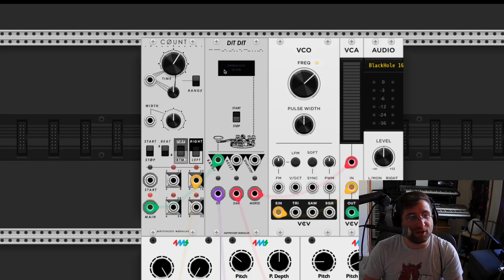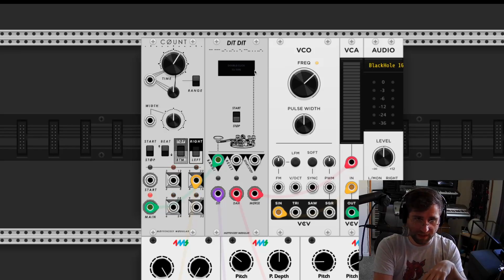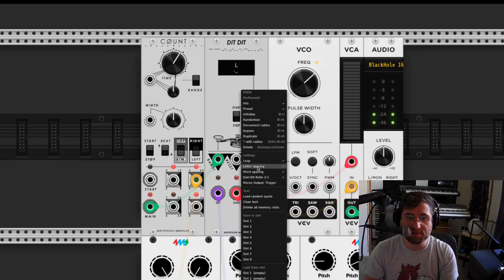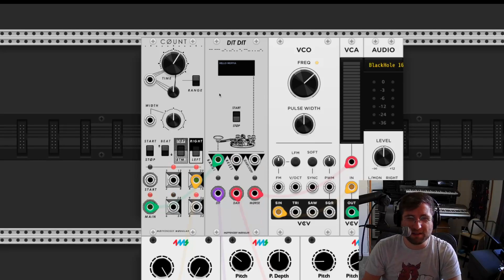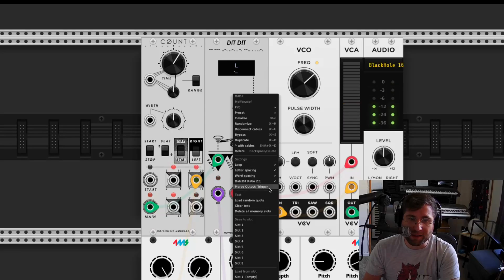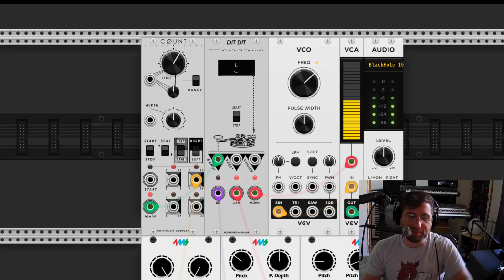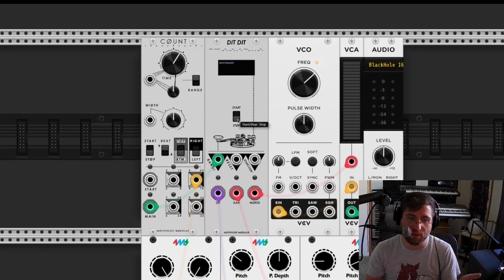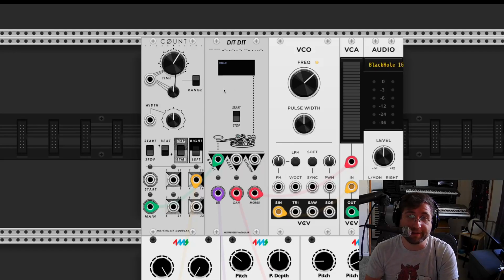VCV Rack Tutorial #26: DitDit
Diving in a little deeper on DitDit, available for v2.6.0 very soon! Sorry about the weird delay sound, I accidentally had a track unmuted on my streaming software.